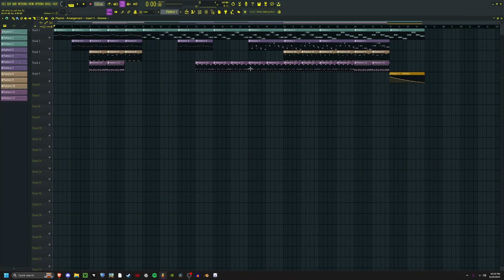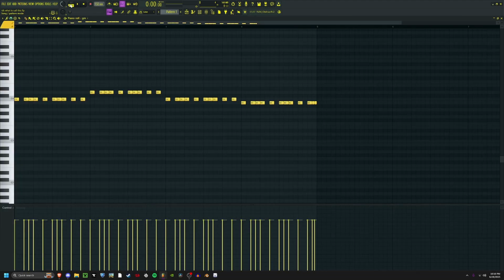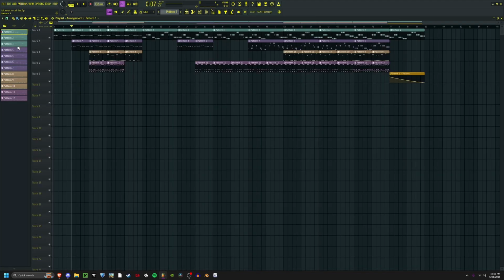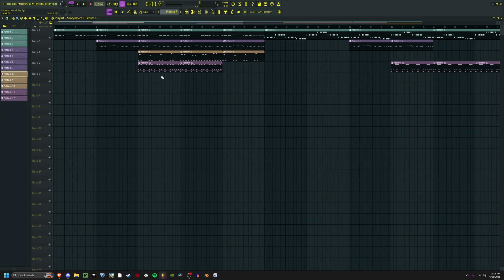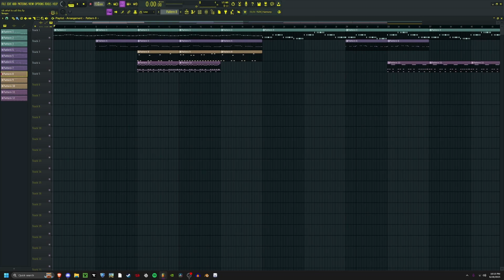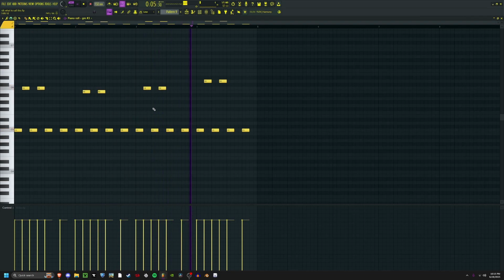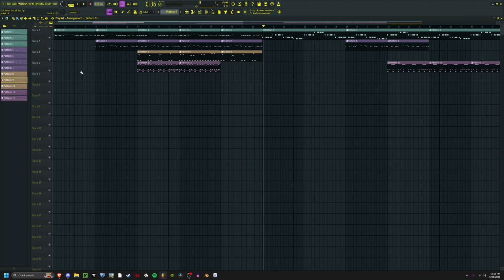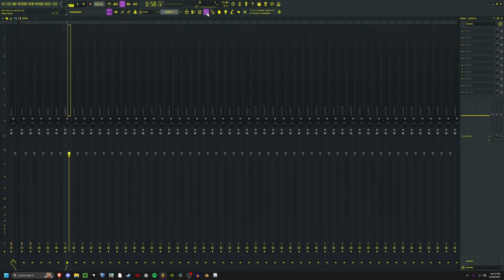How I made Kung Fu Chimps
In this video, I go over my most popular song Kung Fu Chimps.

Credits:

Thumbnail by @GamingWithRJ_YT and concept thumbnail was made by @chickensaladisgood485

Edited by @GamingWithRJ_YT

Software Used:

Thumbnail Software: Photopea

Chapters:
0:00 Intro
0:26 Song Overview
8:31 Full song
11:04 Outro